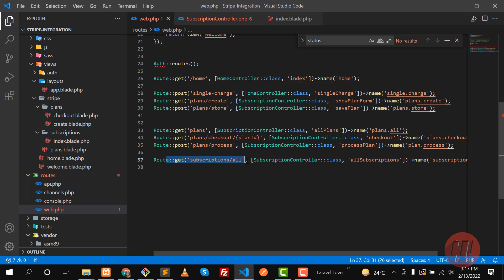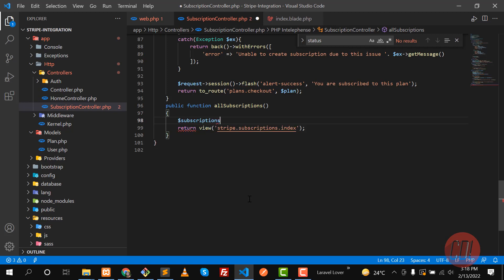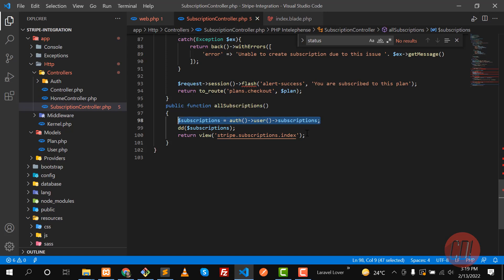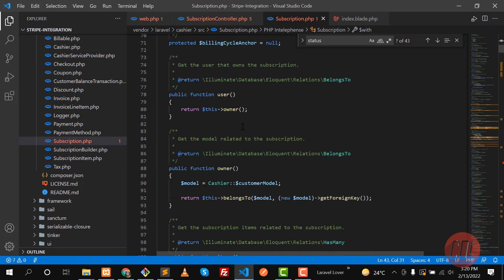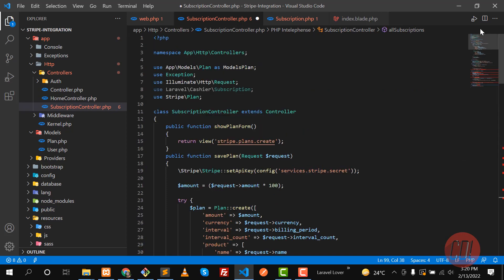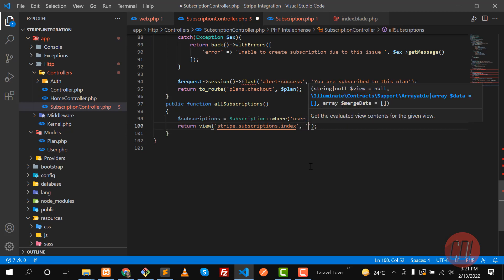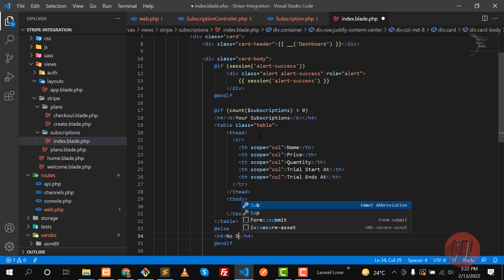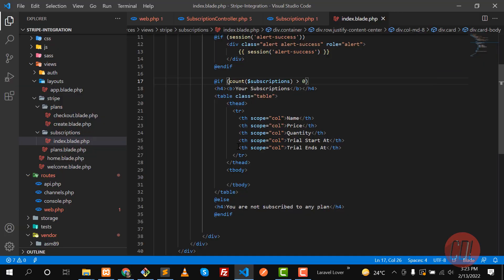(14) Stripe Integration in Laravel | Show user Subscriptions | Show Activated Subscription of user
Stripe Integration in Laravel
Create Subscription in stripe | Stripe Subscription | Create Subscription in Stripe using Laravel Cashier | Show user Subscriptions

Laravel Stripe